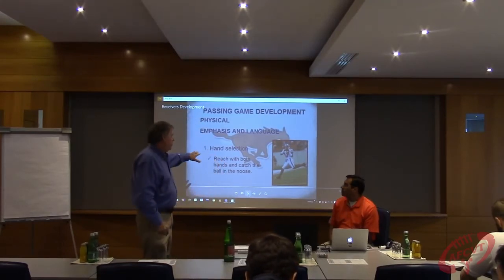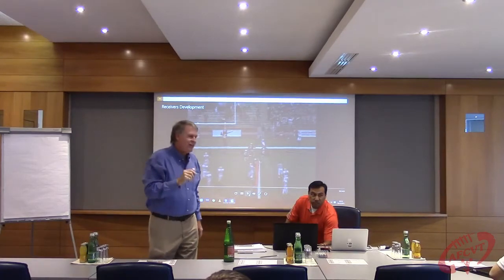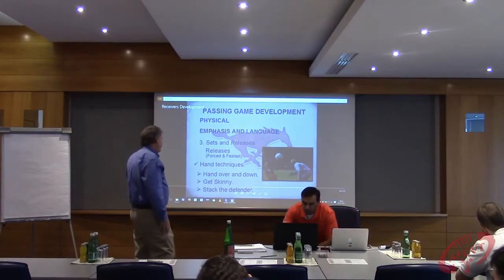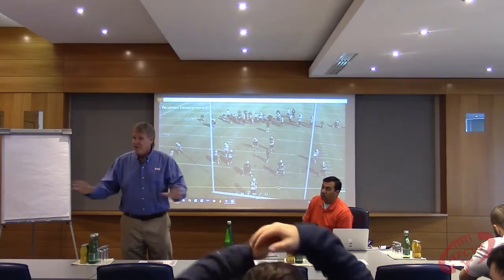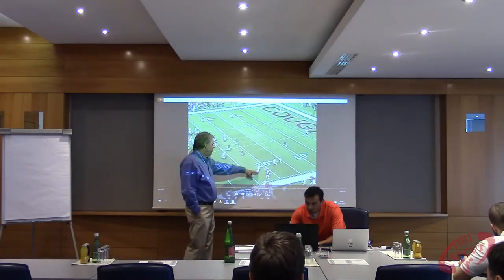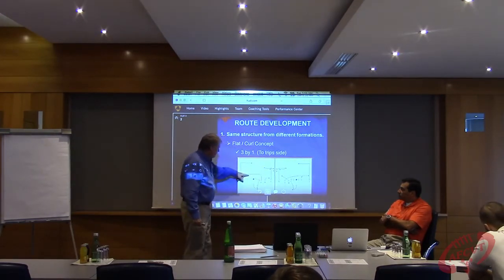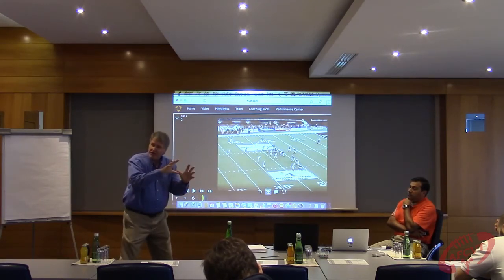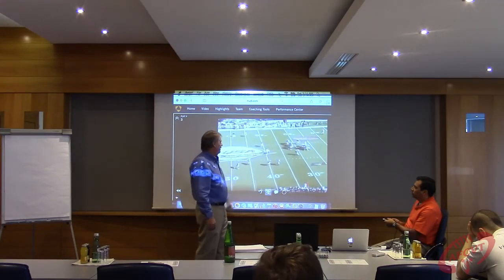AFCVT Clinic 2015 Run n Shoot Dan Morrison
Former SMU Coach Dan Morrison talks about the Run 'n' Shoot Offense at the AFCVT Coaches Clinic 2015.